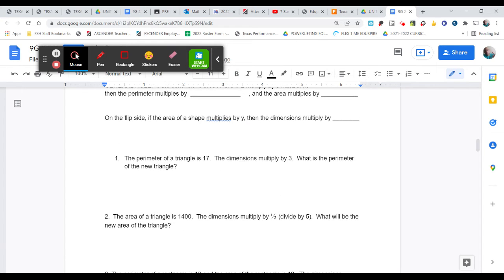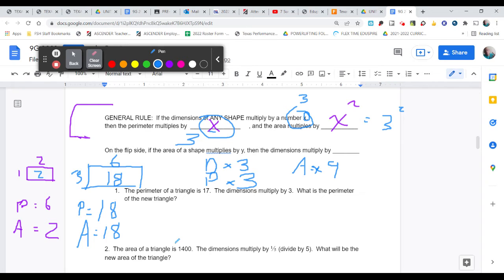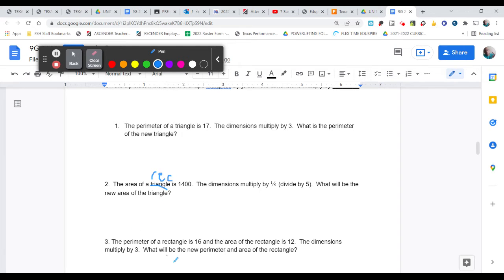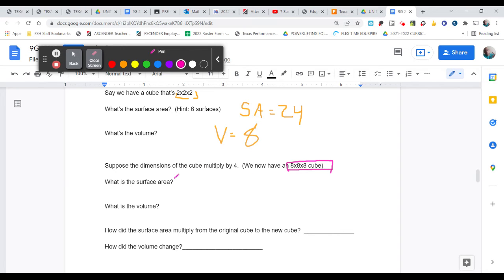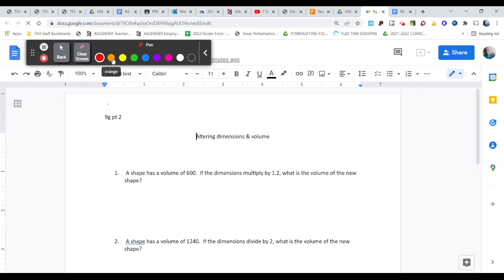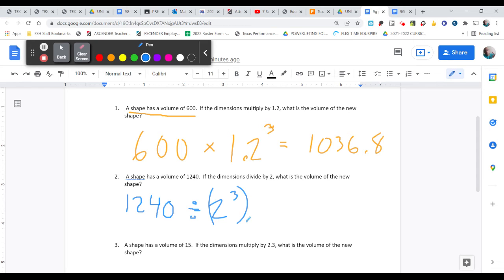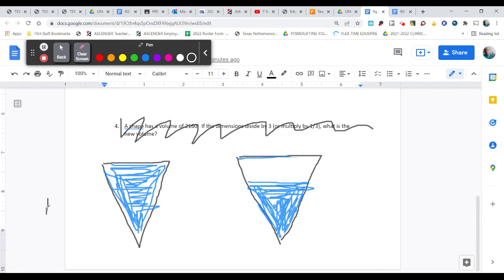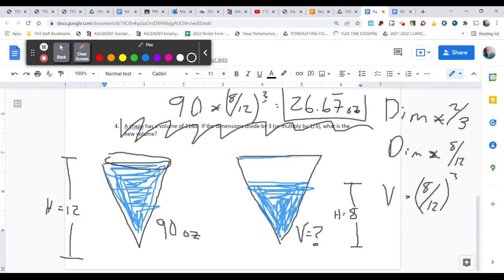9G & 9G Part 2 - 9th period class